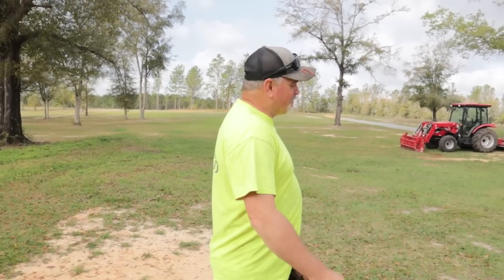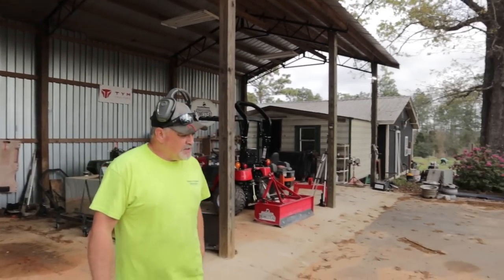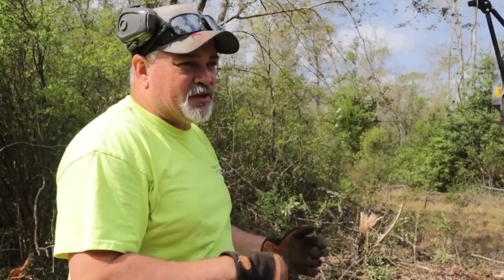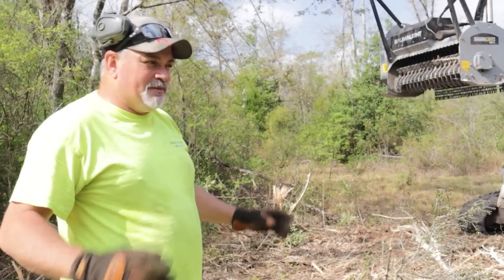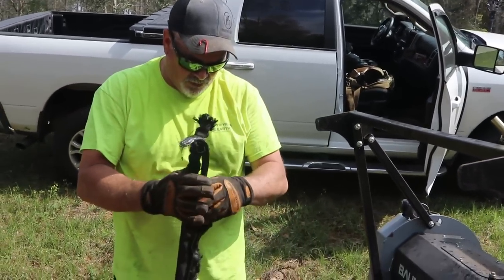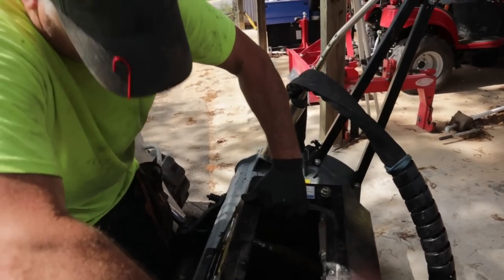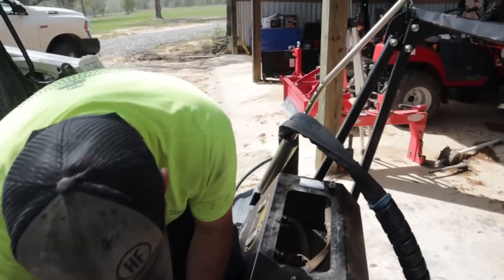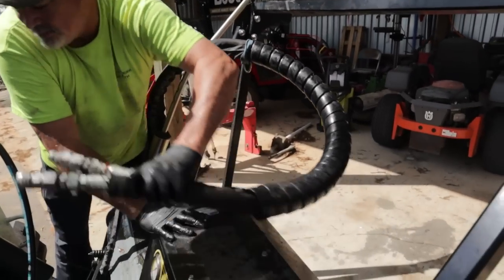I make a VERY EXPENSIVE MISTAKE While Forestry Mulching!